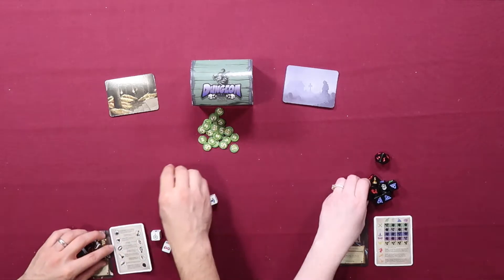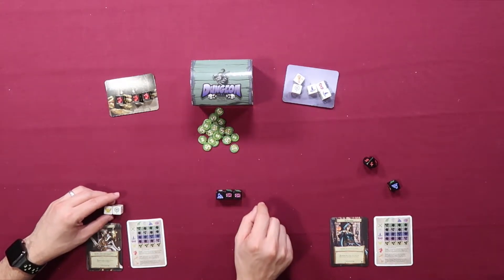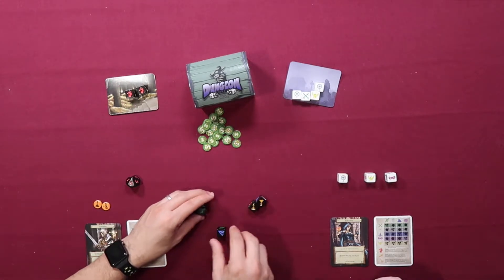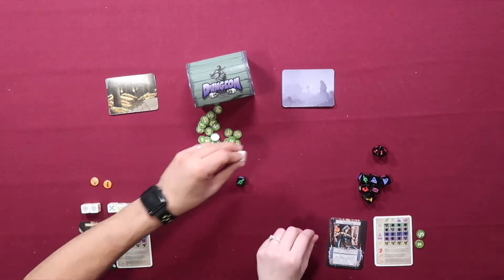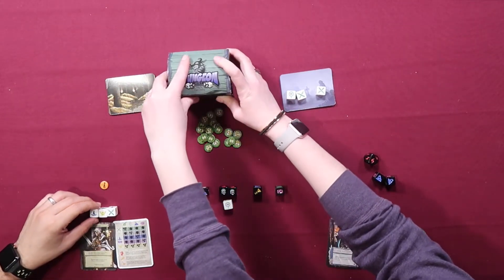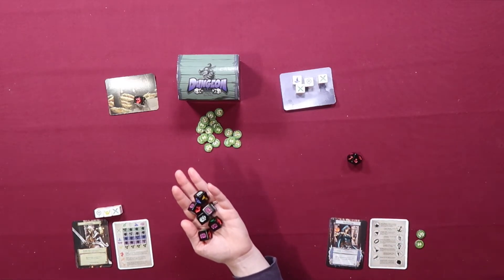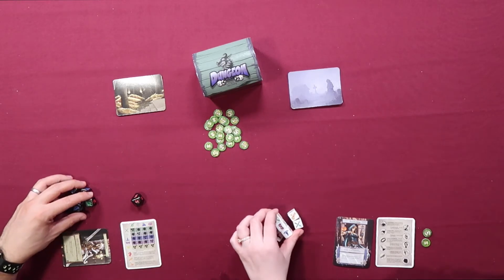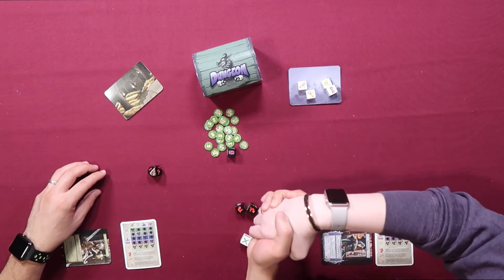Let's Play! Dungeon Roll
Today we're playing Dungeon Roll, a 1-4 player dungeon delving game using dice. If you can't play with a GM and other PCs this is the next best thing!

SEND US SNAIL MAIL:
366 Amsterdam Ave #243
*NOTE: Please do not refer to Condition Nerd on packages. Please simply send it to our names. Thank you! :D

Social Media Icons by Vectto Commons Attribution)